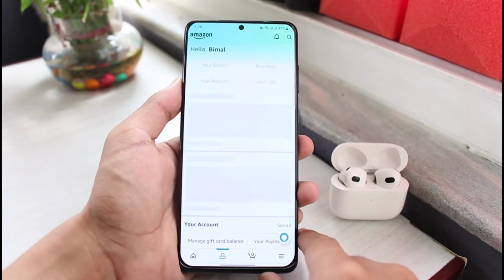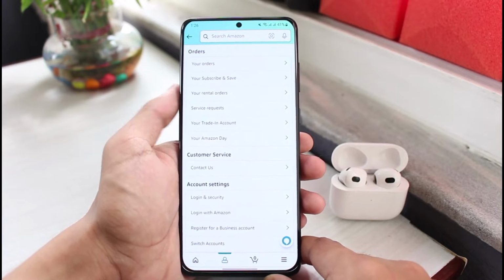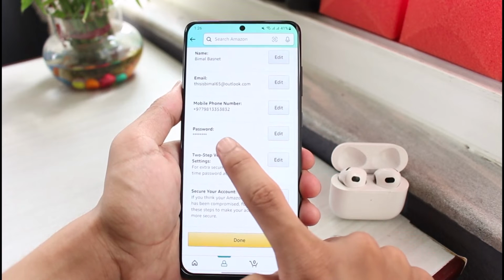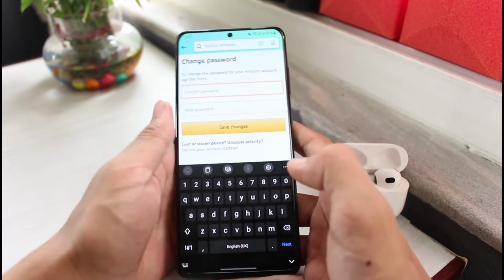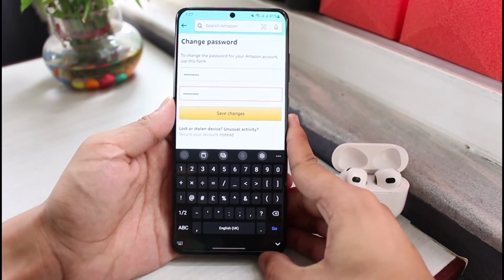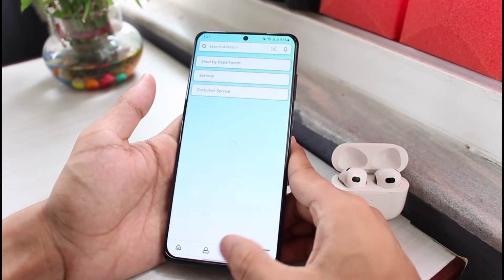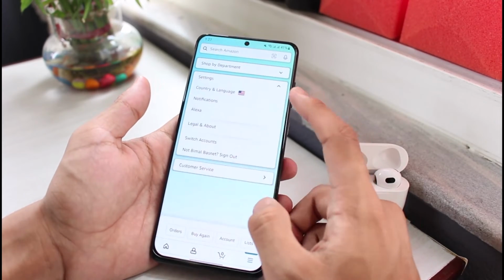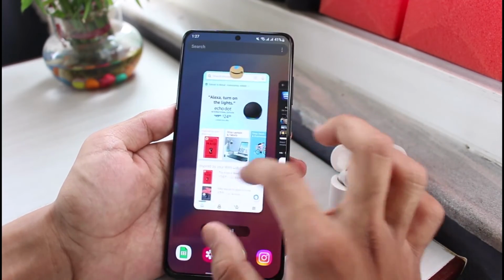How to Change Amazon Password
This video guides you in easy step by step process to change your Amazon password. So make sure to watch this video till the end.

Follow these simple steps:
1) Update the Amazon app to the latest version
2) Open Amazon and log in to your account
3) Tap on the Profile icon
4) Go to Your Account
5) Tap on Login & Security
6) Tap the Edit button next to Password
7) Enter current password and choose new password
8) This way, you can change password on Amazon.

0:00 Introduction
0:18 General Info
0:33 How to Change Amazon Password
1:45 Outro: Final Verdict